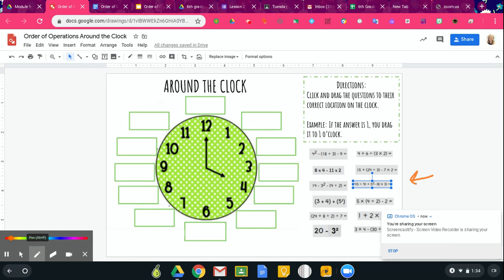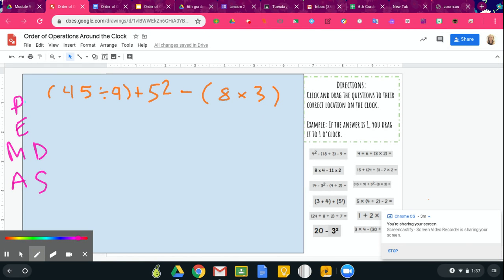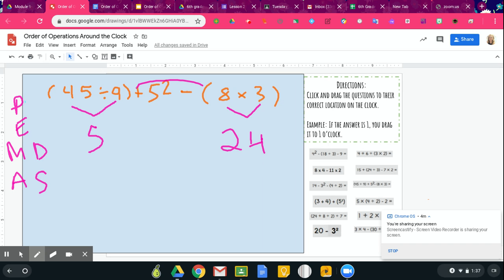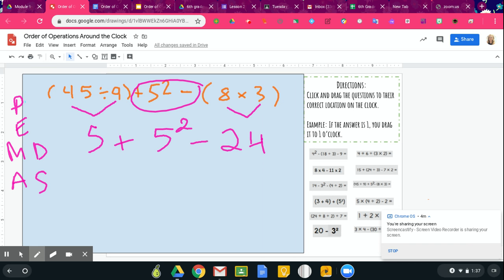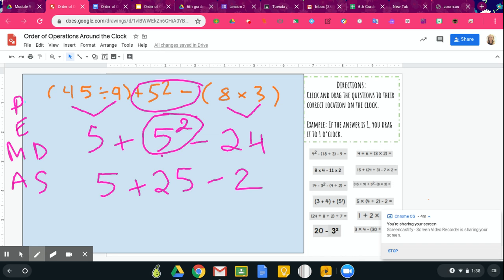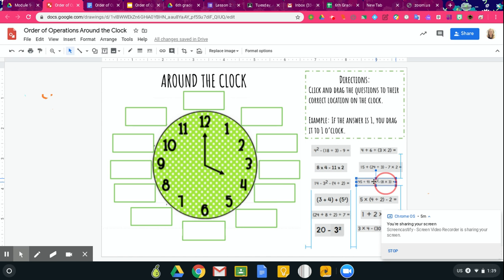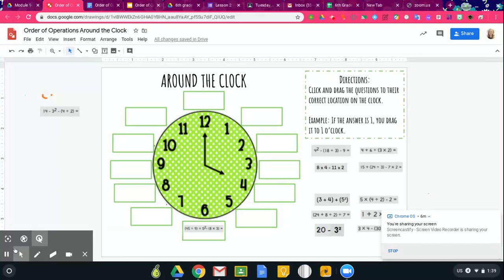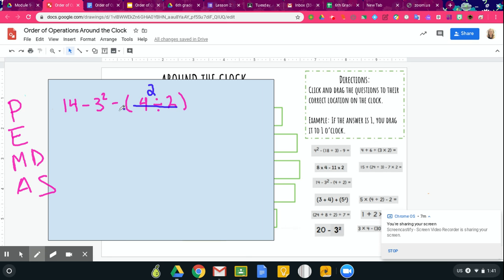Order of Operations Around the Clock Assignment Directions